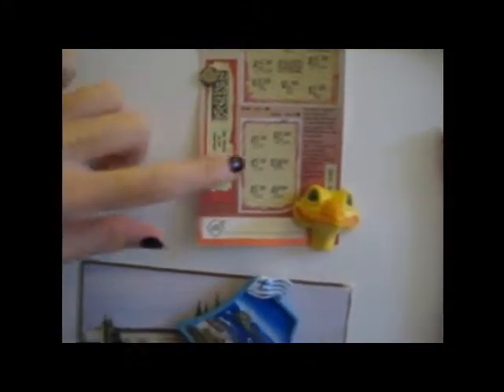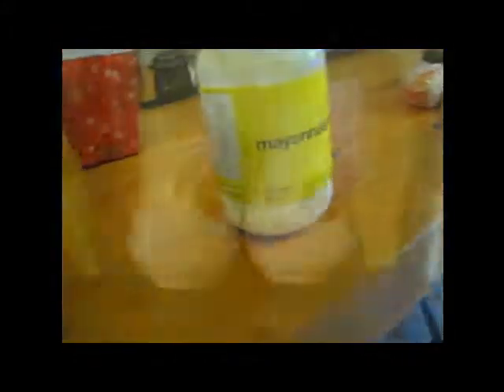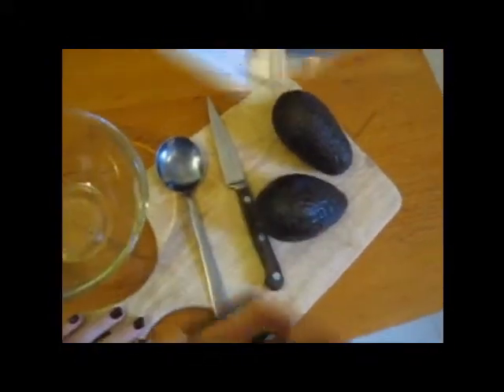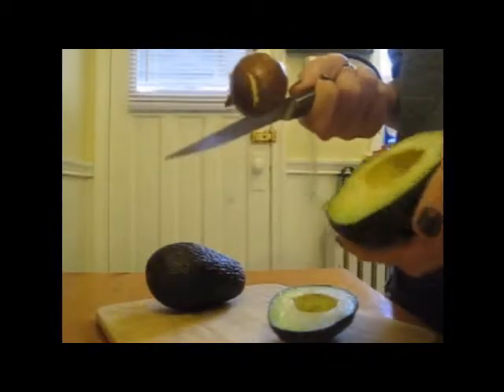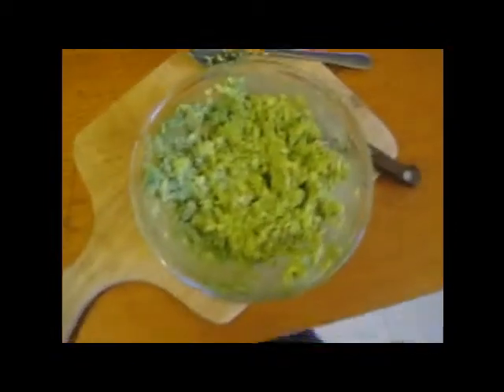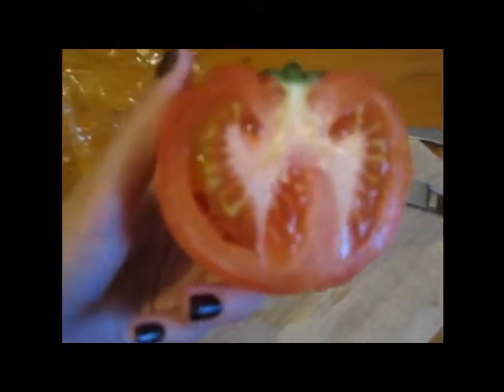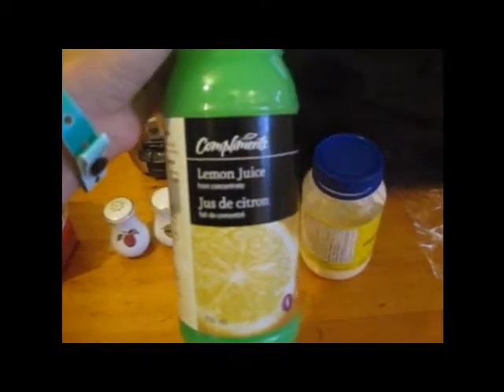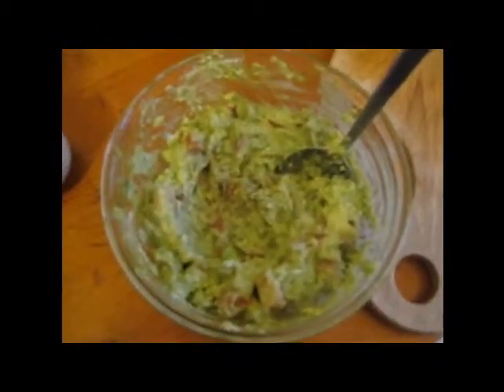April 3rd "Guacamole Time!"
Song: 3
Artist: Britney Spears

Song: Open Your Heart
Artist: Madonna